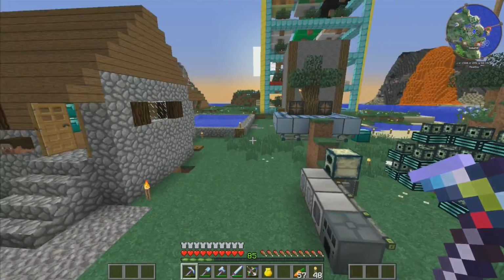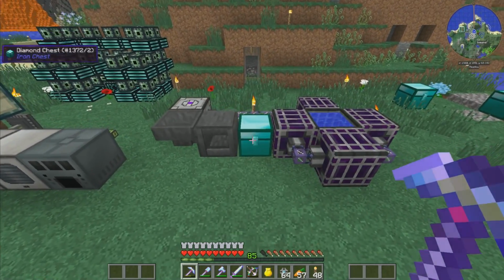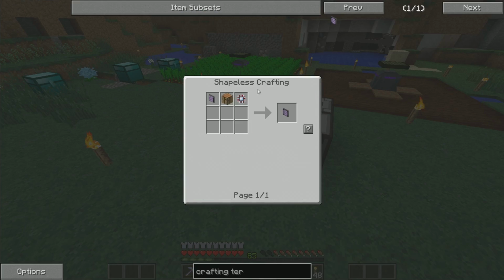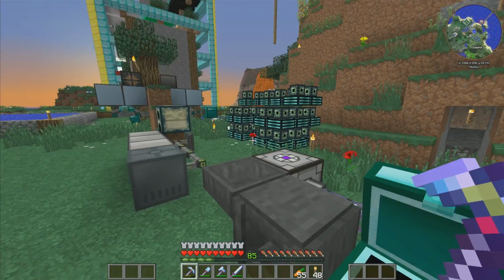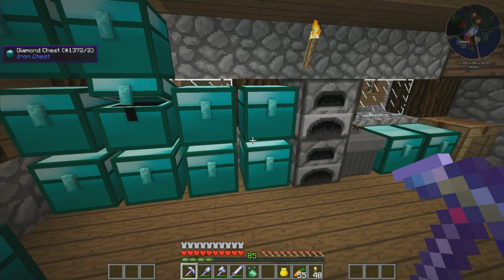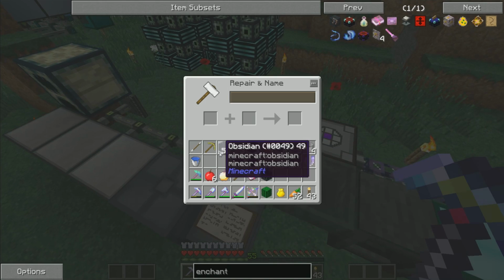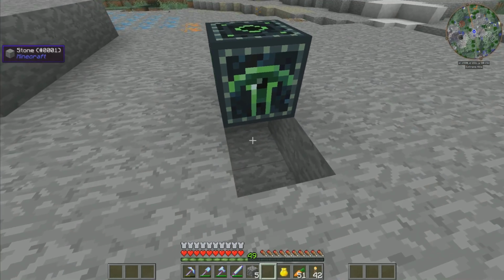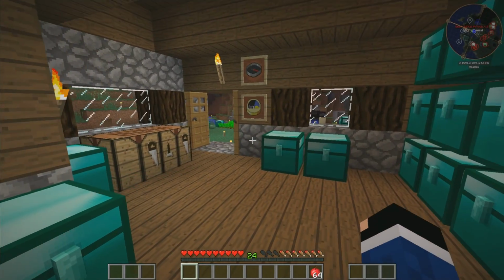Minecraft Mods - QUARRY AND AE2! ( Durpycraft w/ Orespawn E13 )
MOAR Modded Minecraft on Durpycraft Peeps!!! Epic Builds and Funny Moments! Today we set up our first quarry and AE2 storage system! Check this out!

(Sl1pg8r provides a kid/family friendly environment with no bad words)